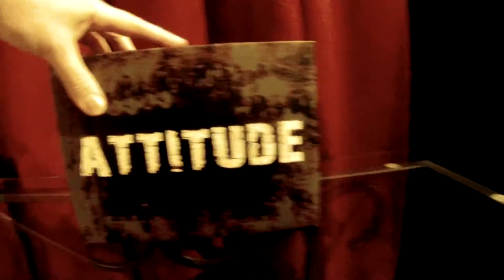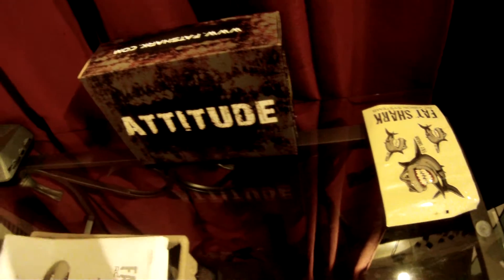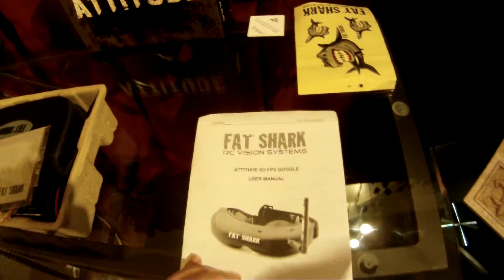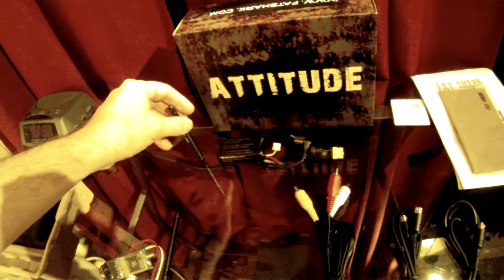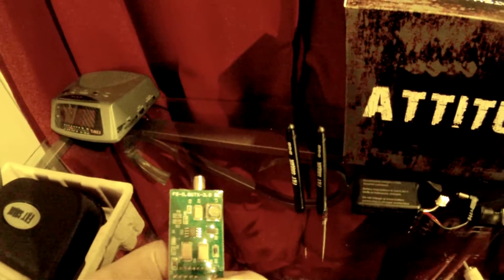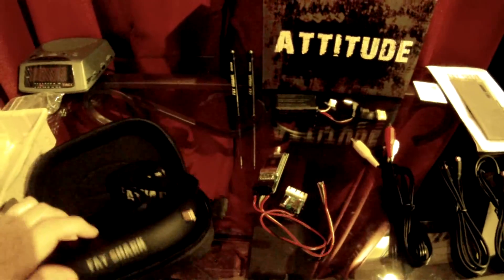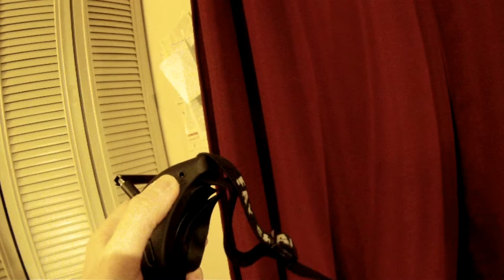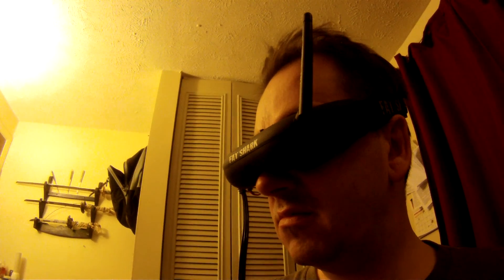Fatshark Attitude SD Unboxing & Complete Walk Though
Thank-you Fatshark
Great Feeling knowing this video has been watched in 68 countries around the world and 45 States in the USA. Thank you